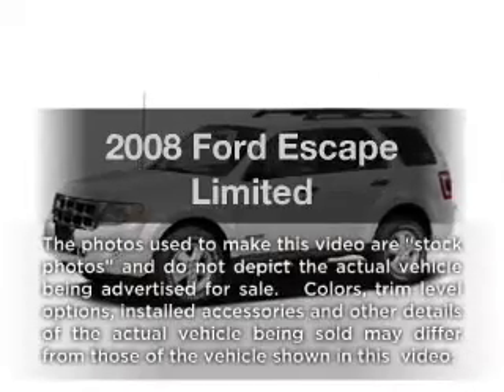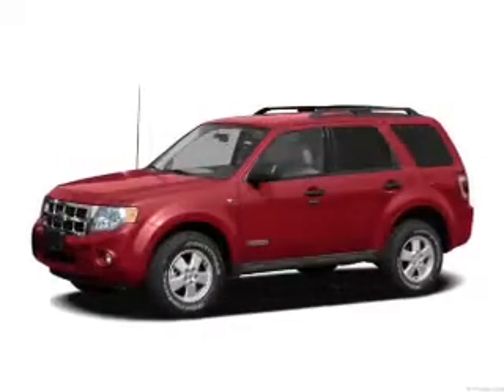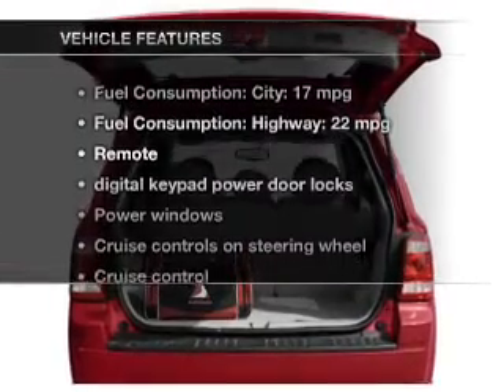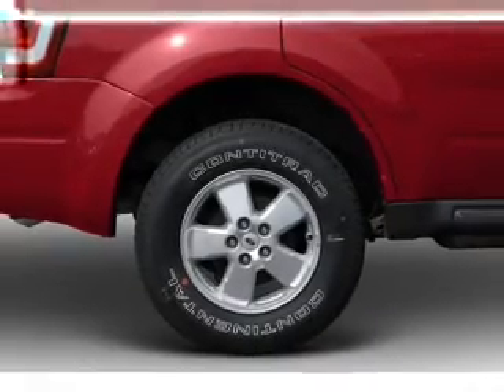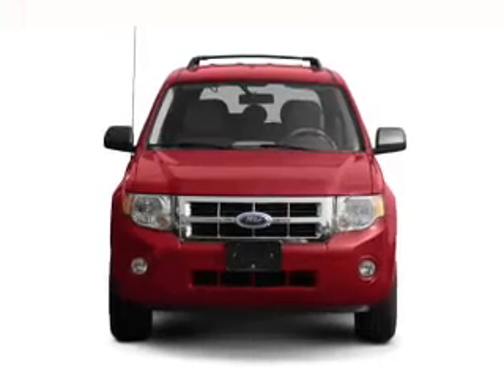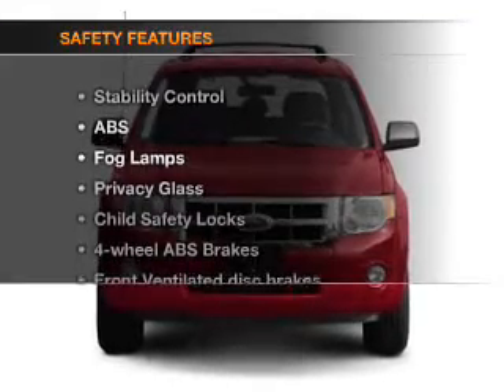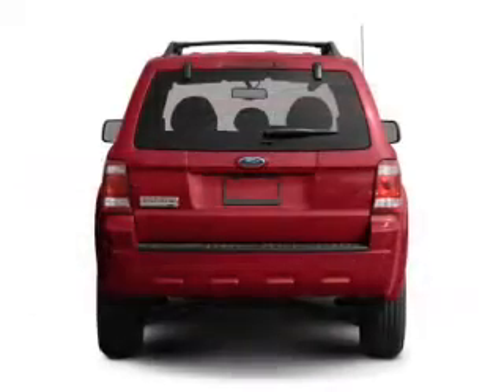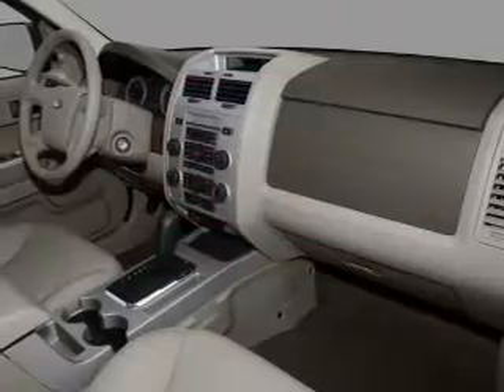Used 2008 Ford Escape - Hackensack NJ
Year: 2008
Make: Ford
Model: Escape
Trim: Limited
Engine: 3.0 liter 6 cylinder 24 valve
Transmission: 4-Speed Automatic
Color: Oxford White
Mileage: 37271
Address:
520 River Street